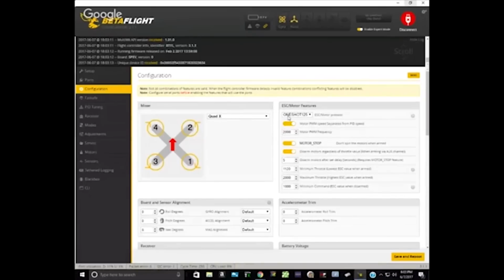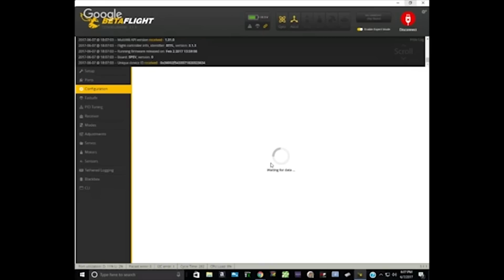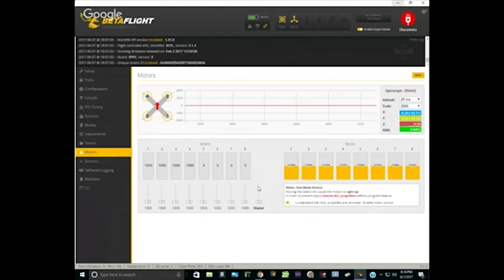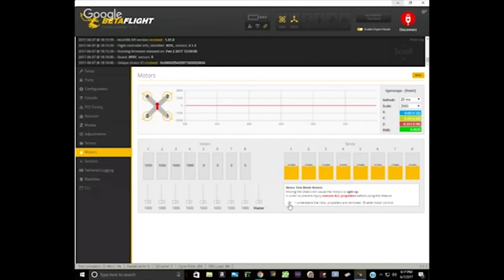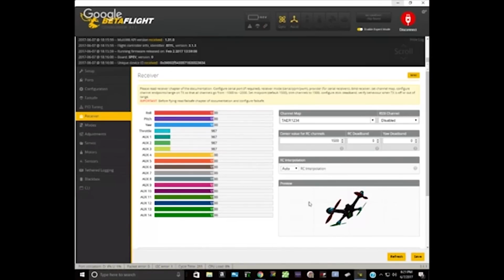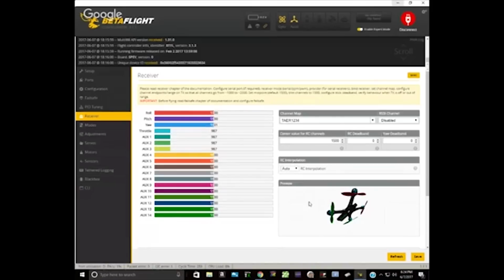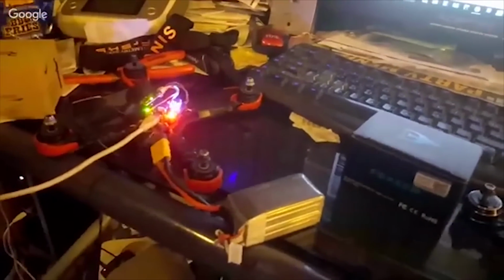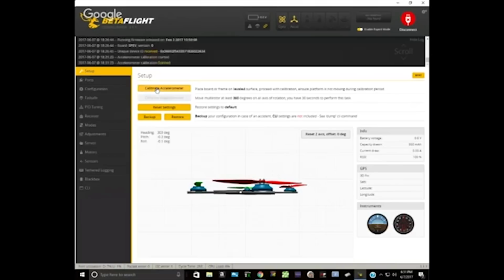Quadcopter Motors Won't Spin Right | 1-ON-1 TROUBLESHOOT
I'm helping people one-on-one with problems they're having. For the time being, I am extending invitations to my Patrons only.

In this video, I help Edward and Jordan get figure out why TWO SEPARATE quadcopters aren't spinning their motors right on the bench.